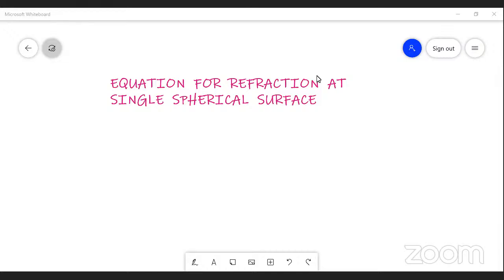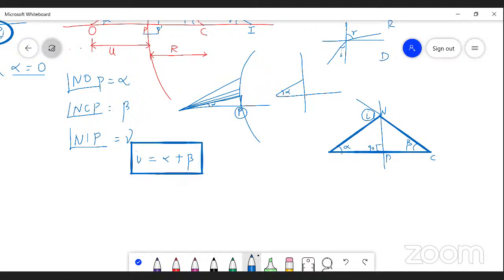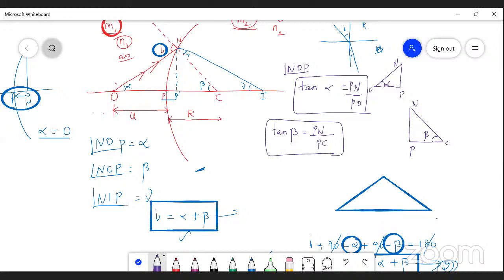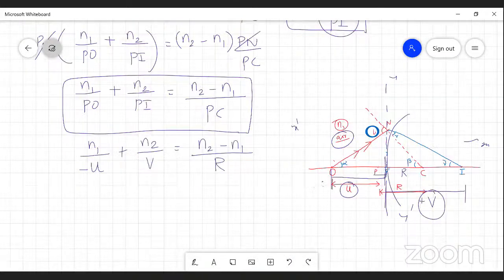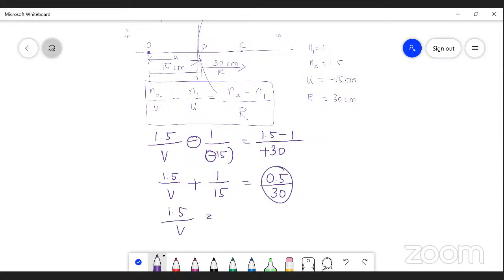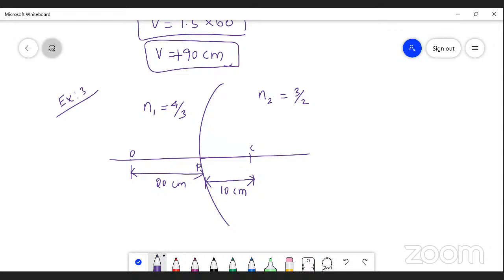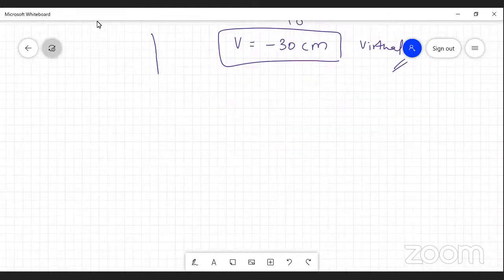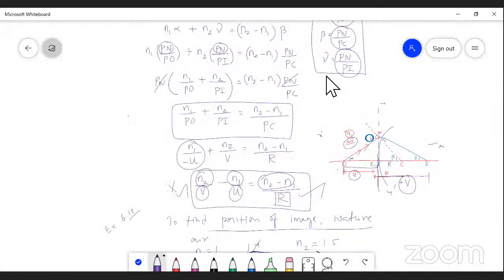XII ONLINE TEACHING PHYSICS - EQUATION FOR REFRACTION AT SINGLE SPHERICAL SURFACE